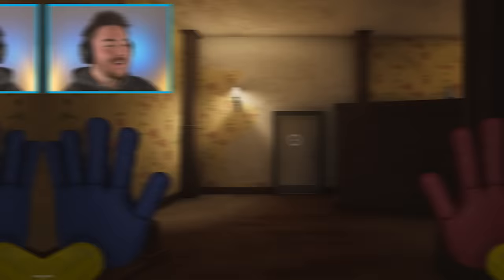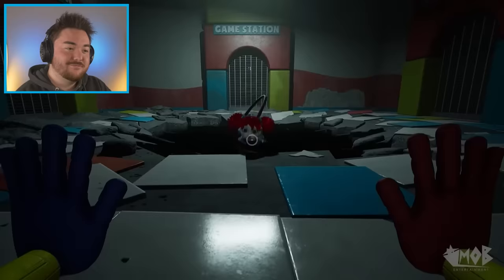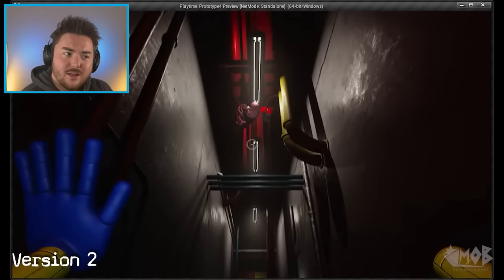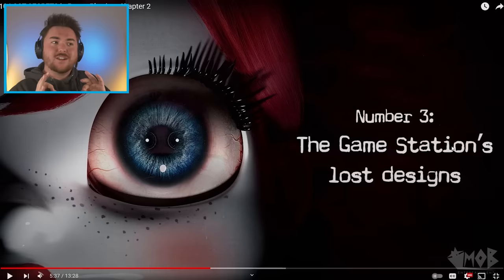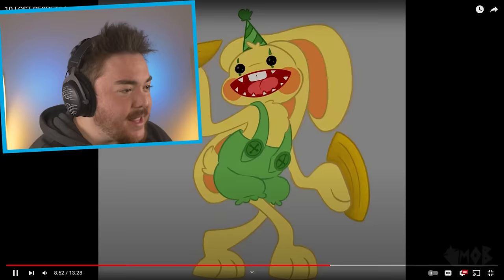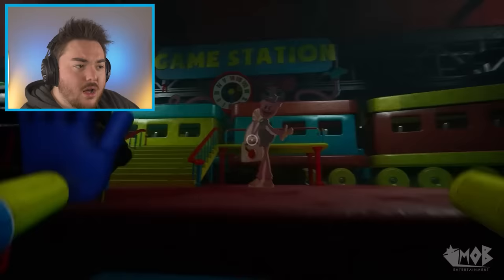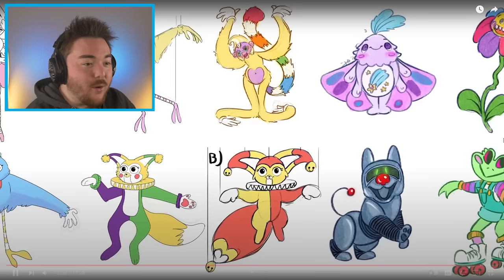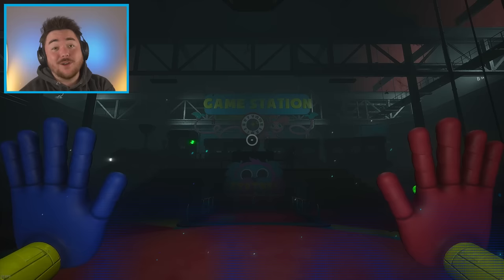POPPY PLAYTIME'S SECRETLY LOST CHARACTERS... (So many changes)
What’s up MA DUDES! How is it going today? Today we are going to be looking at Secret Poppy Playtime characters! In this episode we are watching Mob Entertainment’s video about the development of Poppy Playtime Chapter 3! We are discovering all of the secret characters that never made it, and how the game changed from the 2nd game. We are preparing ourselves for all of the new stuff and trying to see if we can see any secrets about Poppy Playtime Chapter 3! From Daisy the Flower to Cassie Cutie-Pillar, we are trying to see if maybe we can find out more about the new cast of characters. There might even be mention of the Poppy Playtime Prototype character as well! Join me on this amazing and exciting adventure to discover what happens when we find POPPY PLAYTIME’S SECRET CHARACTERS!!! Enjoy.

By: Mob Entertainment